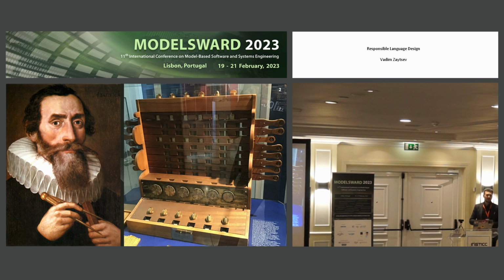"Responsible Language Design" Dr. Vadim Zaytsev (MODELSWARD 2023)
Keynote Title: Responsible Language Design

Abstract: Software language design has become commoditised: there are many techniques, tools and workbenches which enable anyone to analyse a new domain and distil it into a language. Domain jargon transforms into concrete syntax, domain concepts form an abstract syntax, familiar visualisations become visual layout, domain knowledge morphs into semantic rules of correctness, conformance and execution behaviour. The burden of writing parsers manually or even having to optimise the desired syntax for the sake of language processor's performance, are seen as legacy of the past, and start to look irrelevant or insignificant nowadays. However, one burden of a language designer that remains, is the responsibility for the consequences of design choices. In the field of design, anything is possible, but everything has consequences. In the field of language design, we shape the ways future language users will think, and should take responsibility for that.
In this talk, we will revisit some of the existing languages for programming and modelling in different domains, to gain insight into the rationales behind some of their design decisions, as well as the consequences of those decisions which we need to deal with today. Learning from the past will prepare us for the future.

Presented at the following Conference: MODELSWARD, 11th International Conference on Model-Based Software and Systems Engineering